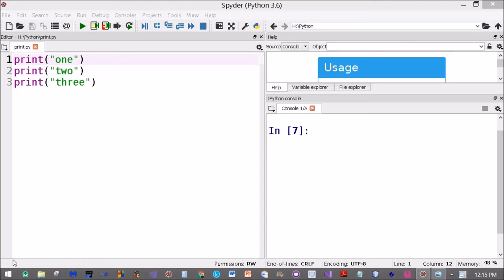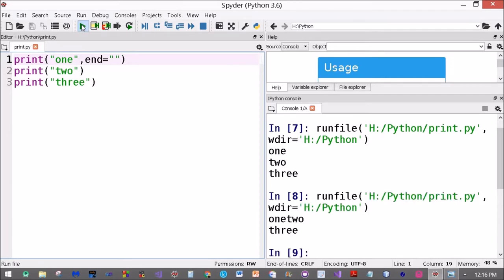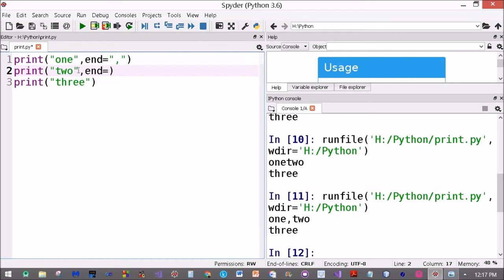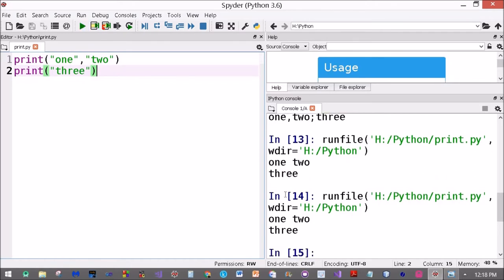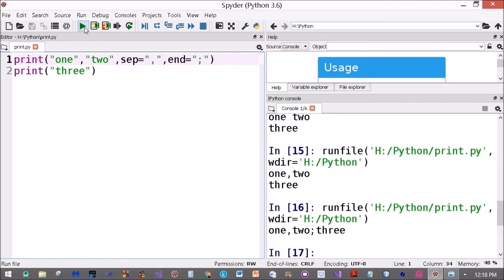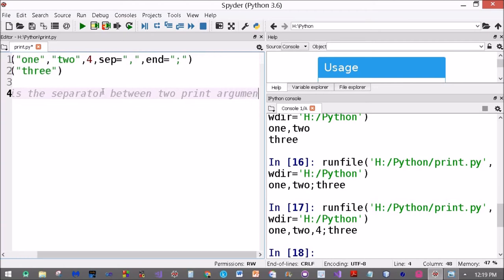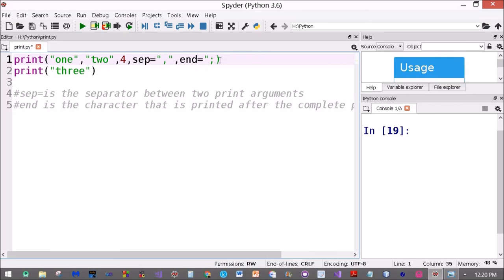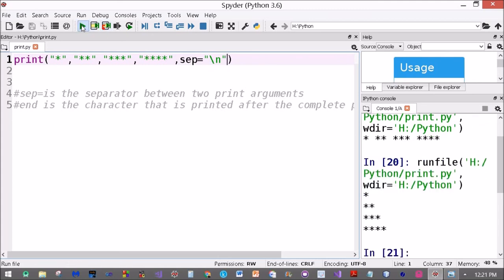Using Sep and End in Python Print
This short video illustrates the use of sep and end in Python.